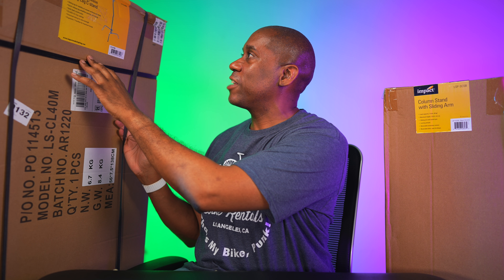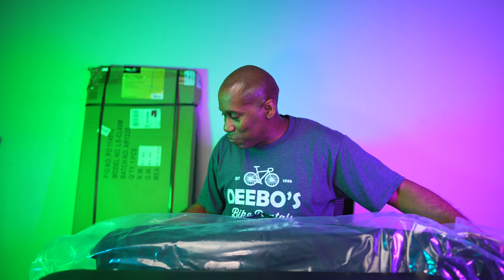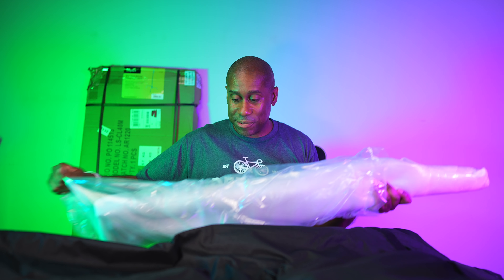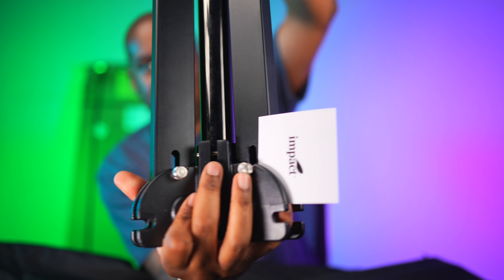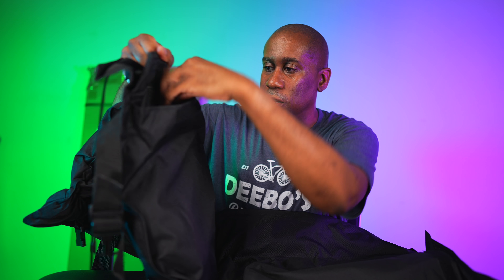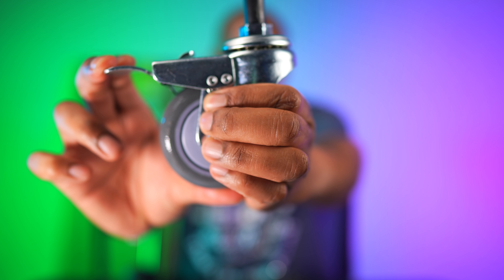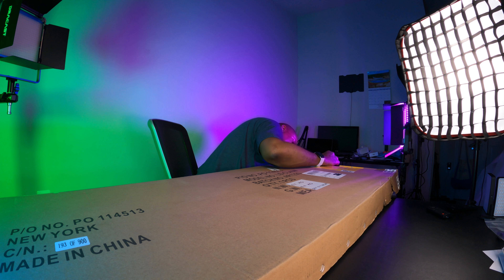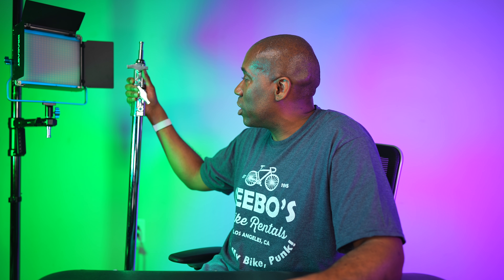Impact C Stand and Quick Release Column Stand The Perfect Studio Accessories TodayIFeelLike TIFL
Impact Column Stand with Sliding Arm

Impact C-Stand with Quick Release Sliding Leg